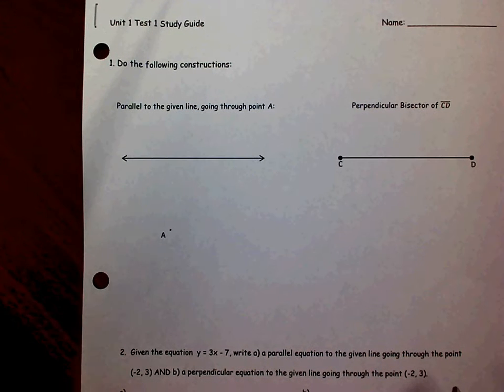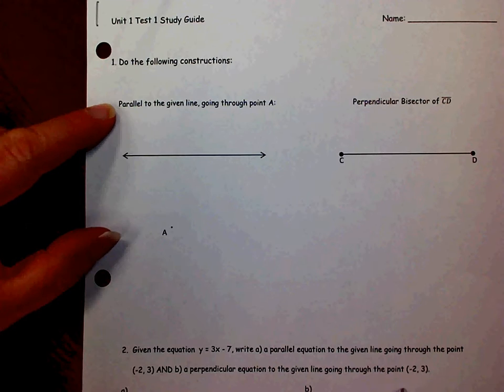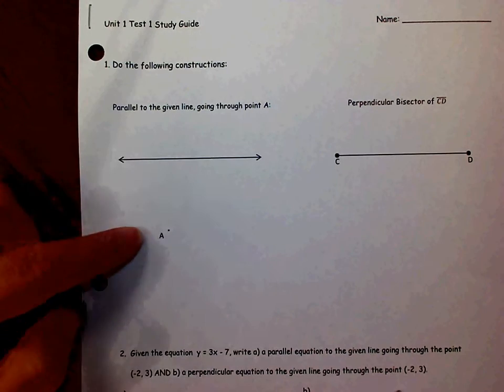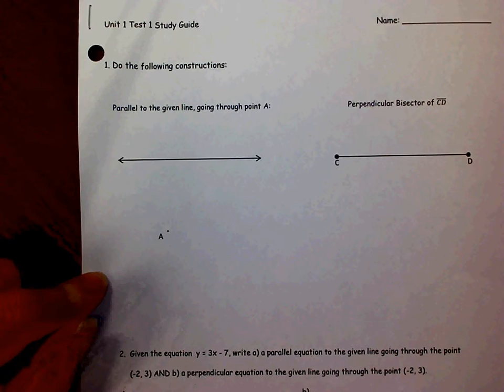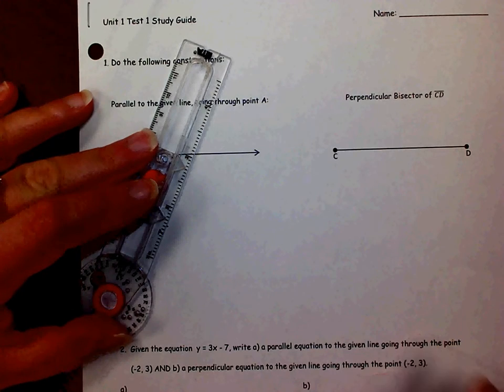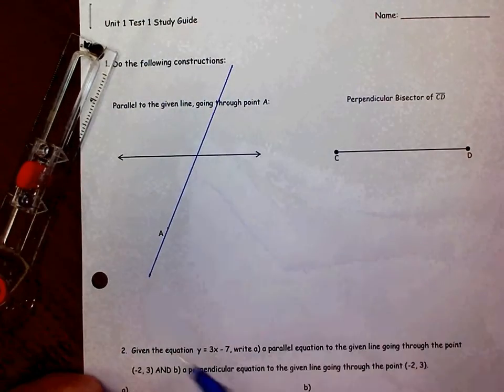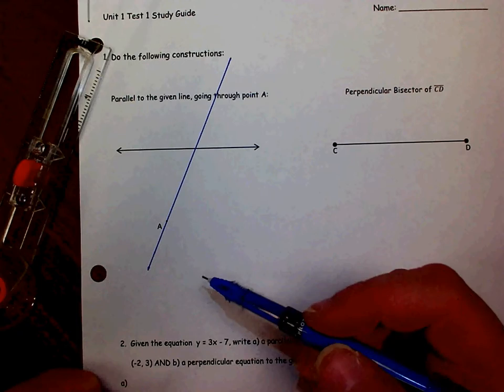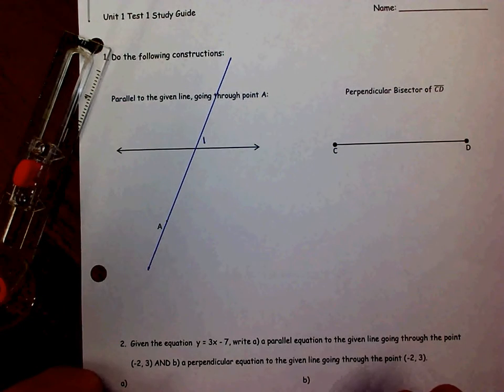U1T1 SG number 1a